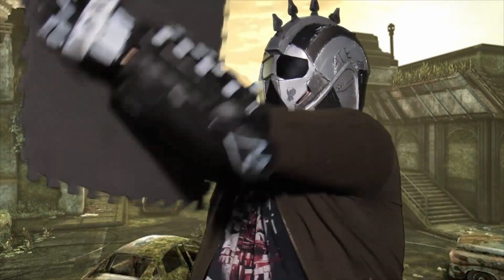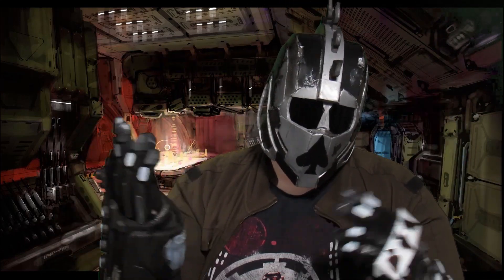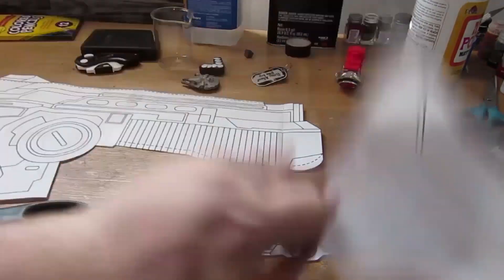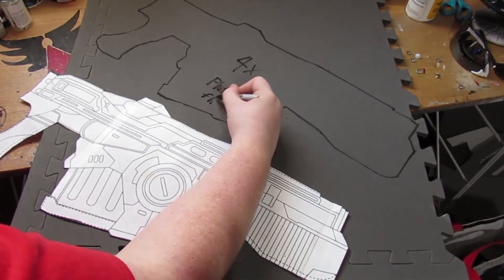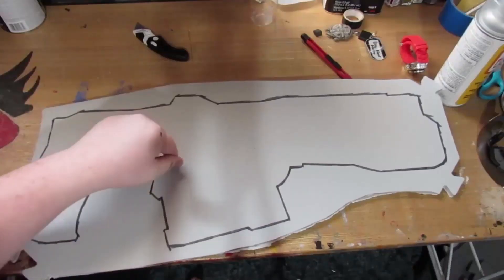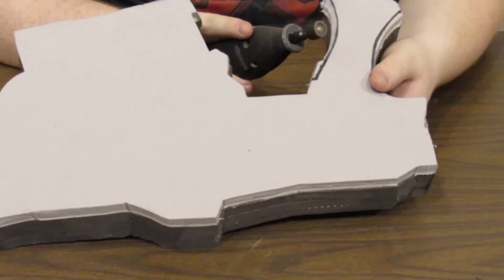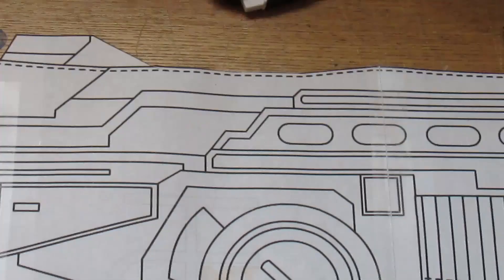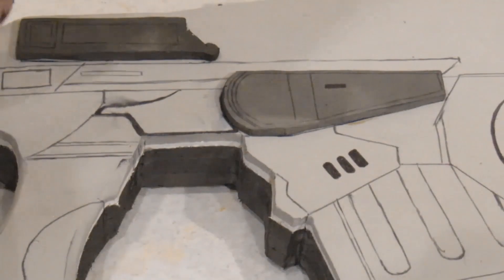ACE Cosplay builds: Gears of war 5 lancer rifle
Today we start the build process of a GOW 5 lancer rifle

Materials list
*EVA Foam
*Razor Pen
*Heat Gun
*Dremmel Tool
*Contact Cement
*PVC Pipe (DIameter aprox. 1in.)